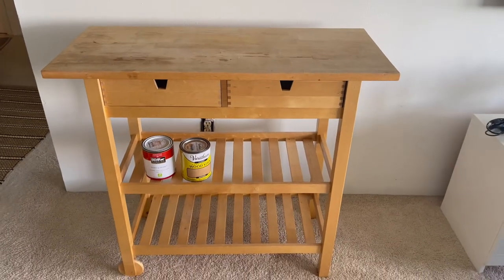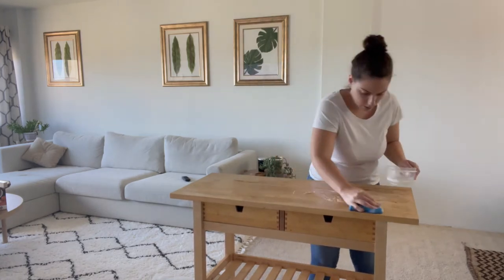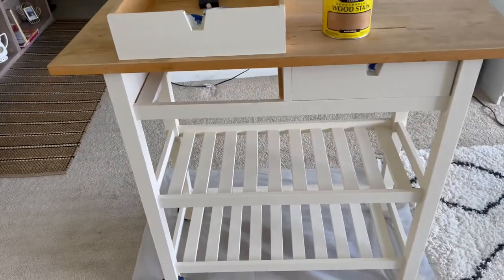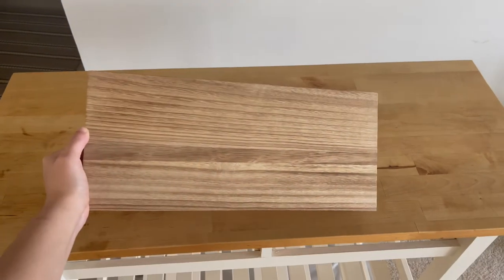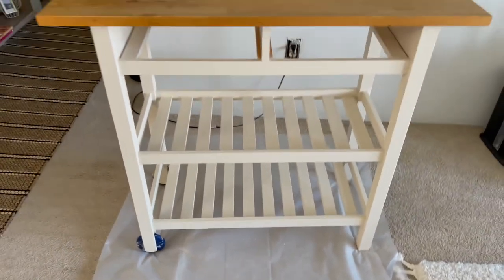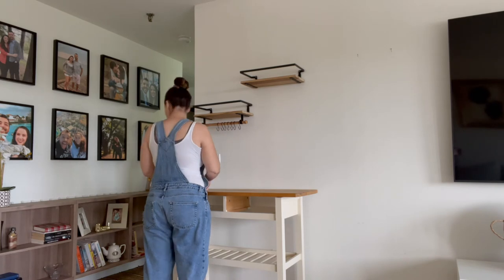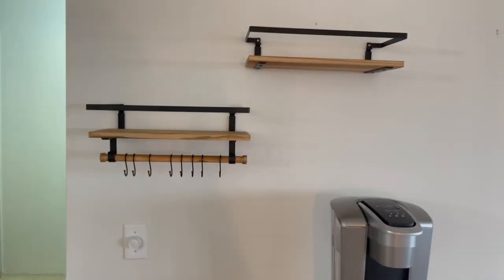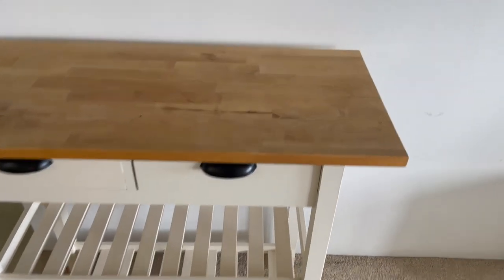IKEA FÖRHÖJA KITCHEN CART MAKEOVER - My Dream Coffee Bar!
Hello amiguinhos! How are you guys?
The time has finally come! I finally got a coffee bar! I am so excited to show you guys how I refurbished this kitchen cart from IKEA! I am absolutely in love with it! As promised, below you will find the link to the floating shelves that I purchased on Amazon! I will also list the materials that I used! I hope you guys enjoy this video as much as I enjoyed creating it!
So, grab a drink and enjoy the show!

Floating Shelves

Materials:
- Varathane Polyurethane Water-Based Semi-Gloss
- Varathane Wood Stain in Natural
- Behr Paint and Primer in Antique White (Interior Flat)